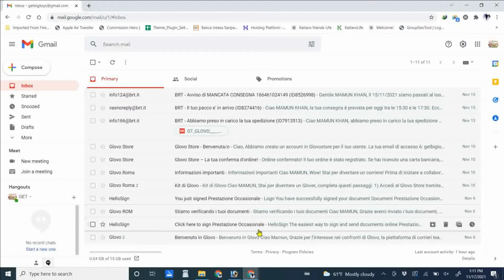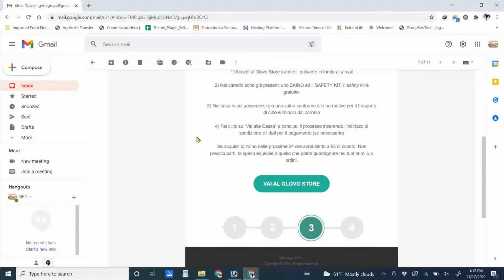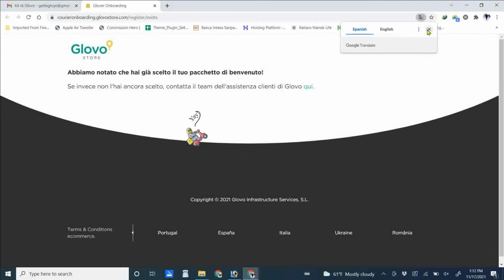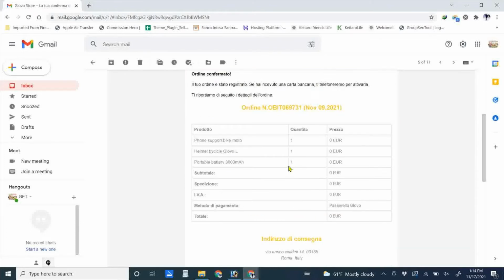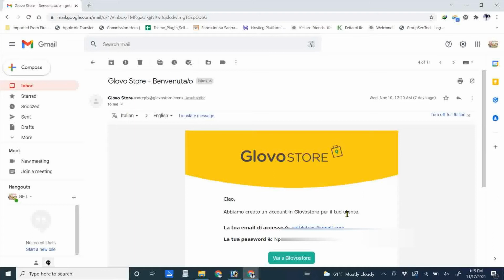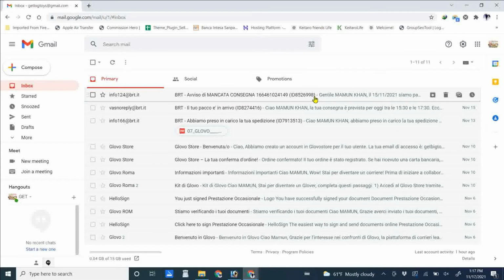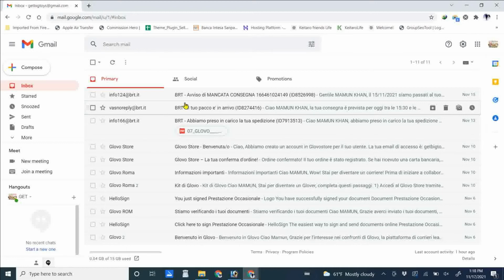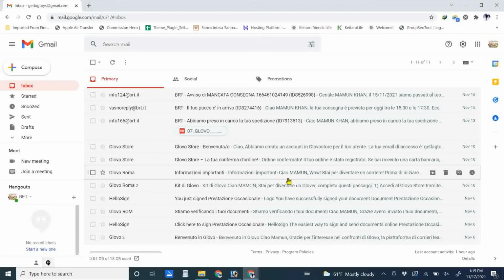4th Step - Last Step Before Final Step of Signup Process of GLOVO Rider Account | ENGLISH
Curriere Glovo
rider glovo
glovo registration
glovo italy
How To Apply or Register For Glovo To Work As A Rider ?
come si puo diventare rider Glovo?
Glovo italy mein kaise register karna hai?